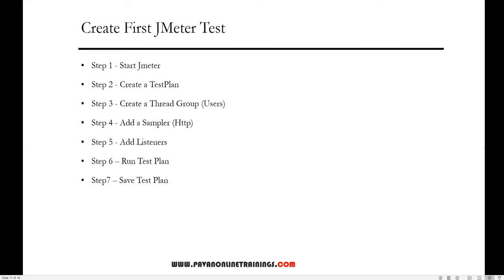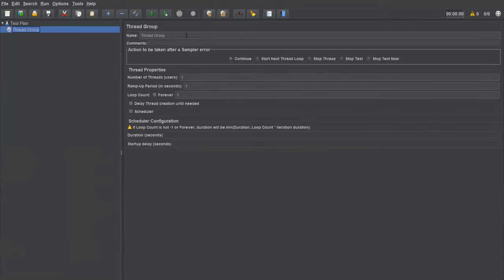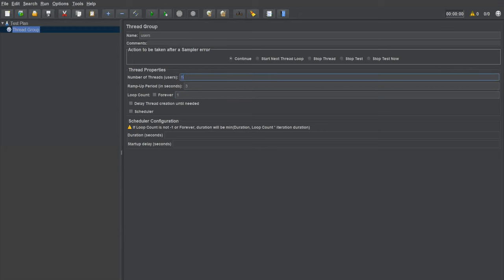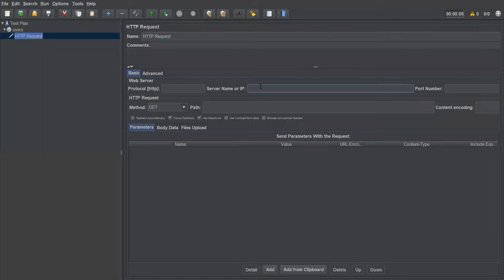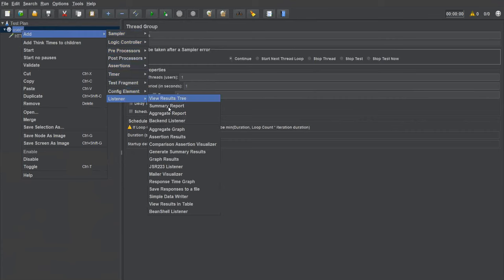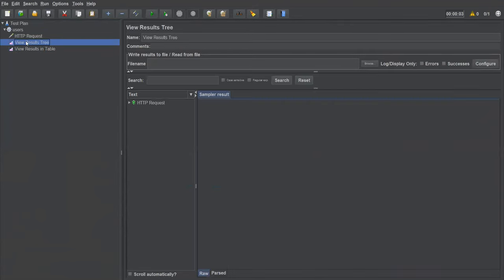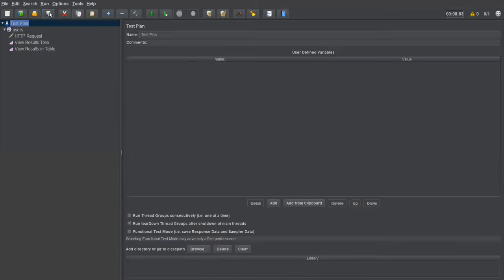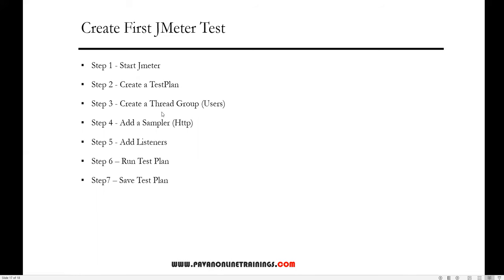JMeter Tutorial 5: Creating First Test in JMeter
Creating First Test in JMeter:
Step 1 - Start Jmeter
Step 2 - Create a TestPlan
Step 3 - Create a Thread Group (Users)
Step 4 - Add a Sampler (Http)
Step 5 - Add Listeners
Step 6 – Run Test Plan
Step 7 – Save Test Plan